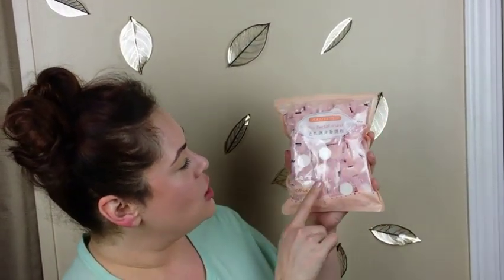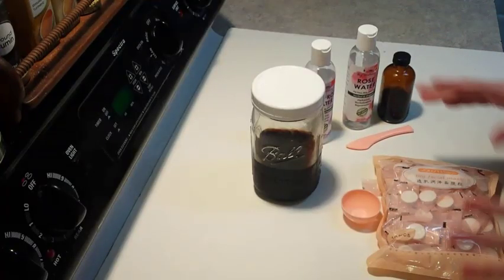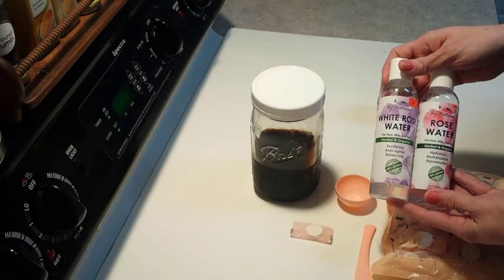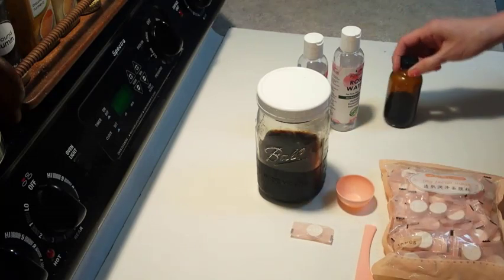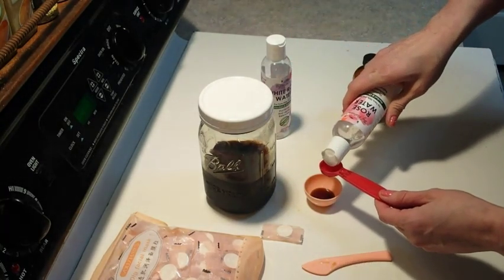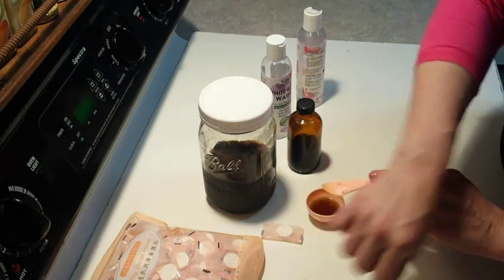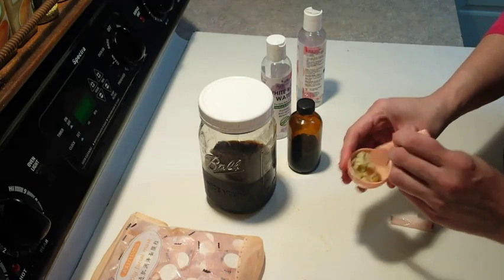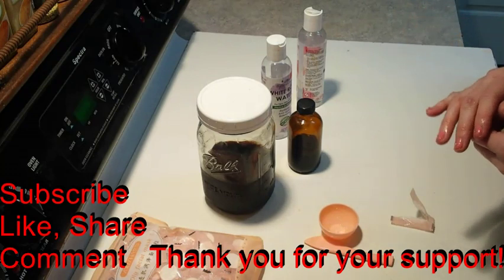DIY Sheet Mask #1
First of 3 parts for making your own Sheet Mask.  Learn how to make your own formula to place on your face with these compressed mask sheets.  This way you know exactly what your putting on your face.  Janeen's formulas with give your skin a healthy glow.

Recipe:
1 tsp. Comfrey Tea
1 ½ tsp. Rose Water
½ tsp. Comfrey Oil

Comfrey leaves
Facial DIY Compressed Masks
Rose Water